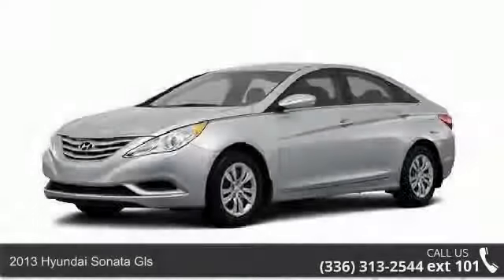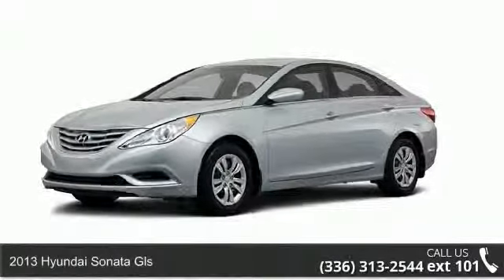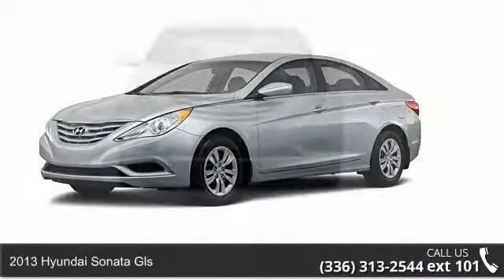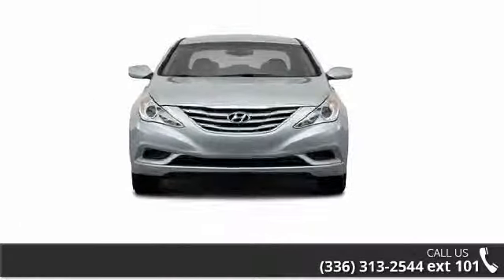2013 Hyundai Sonata GLS - Bob Dunn Hyundai - Greensboro, ...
2013 Hyundai Sonata Gls Condition: Used Mileage: 20391 Transmission: 6-Speed Automatic w/Manual Shift Doors: 4 Stock: H3463A Cylinders: 4